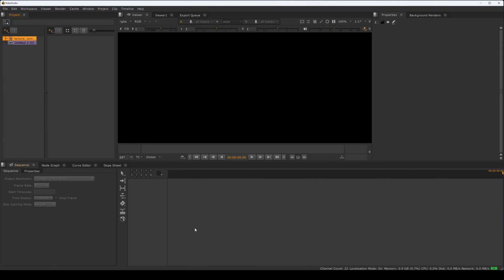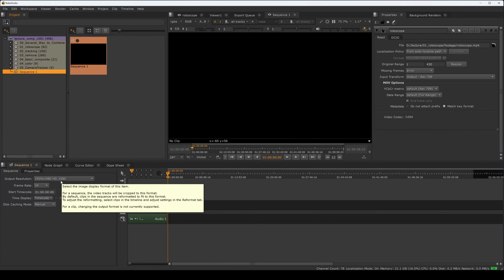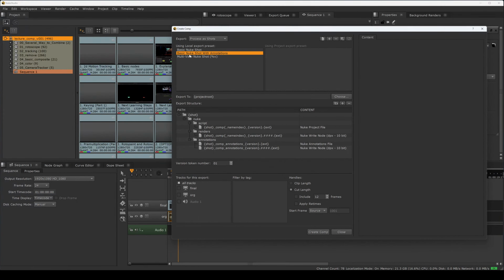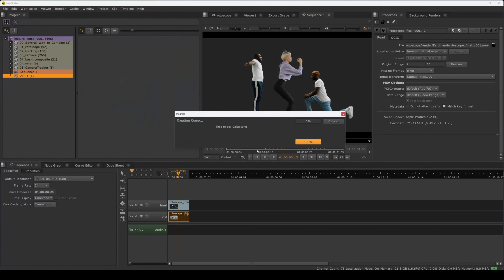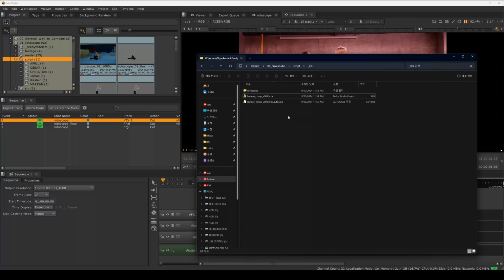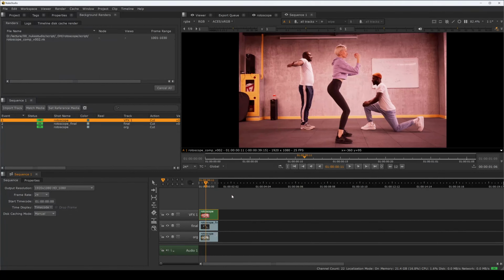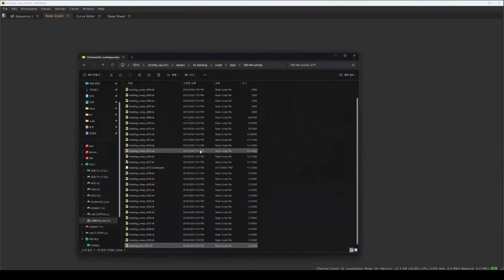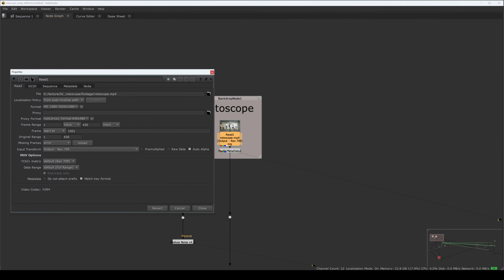lecture_comp_v001.nk (nuke studio)